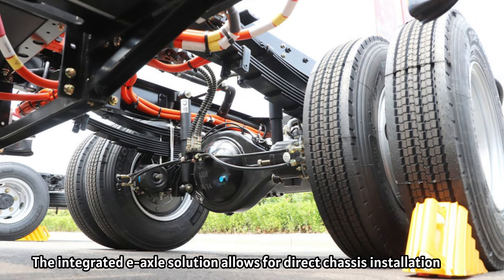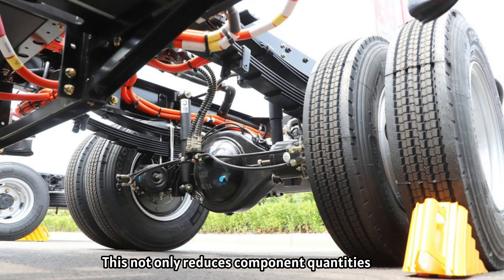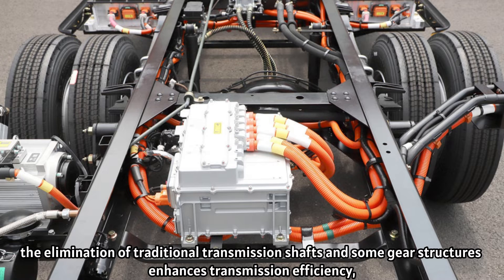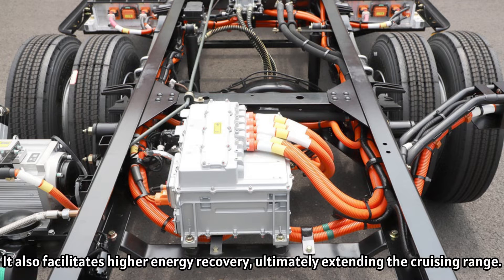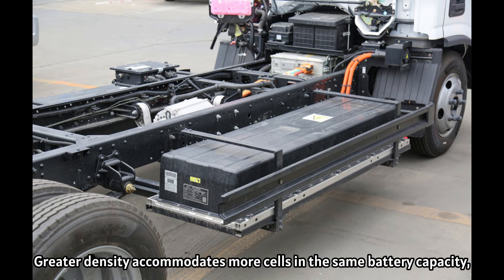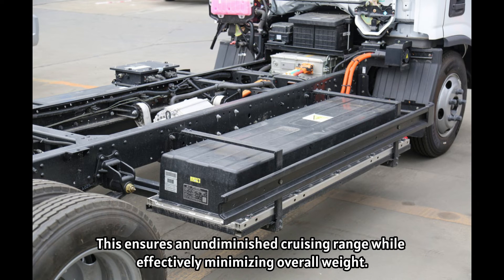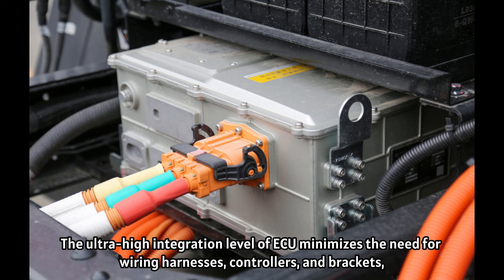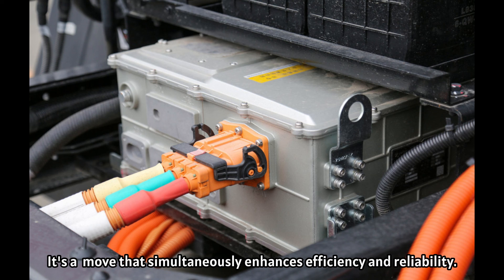Electric Light-Duty Trucks Are Shedding Tons Effortlessly With ePowertrain Solutions!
With integrated electric powertrain solutions, electric light-duty trucks are shedding tons effortlessly!

🚚 Our product catalog includes:
- Air Compressors
- And more!